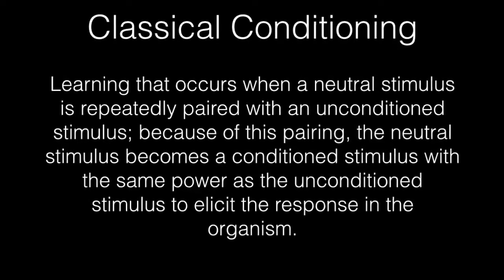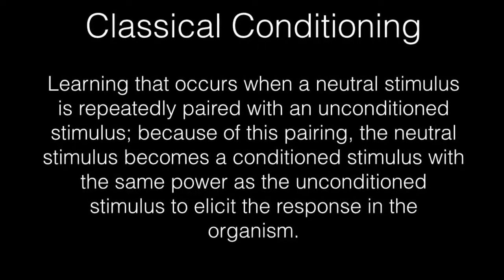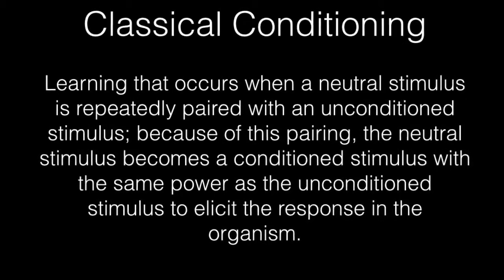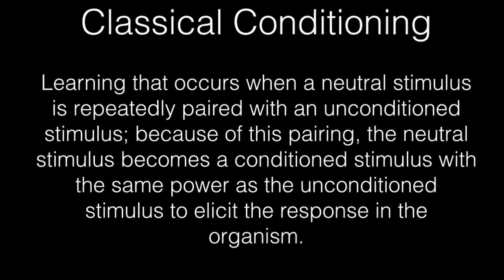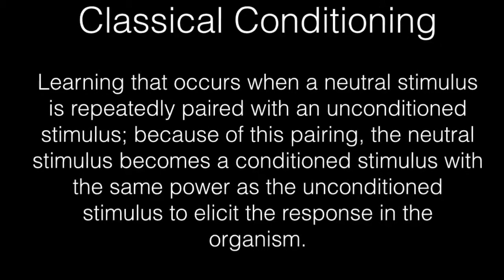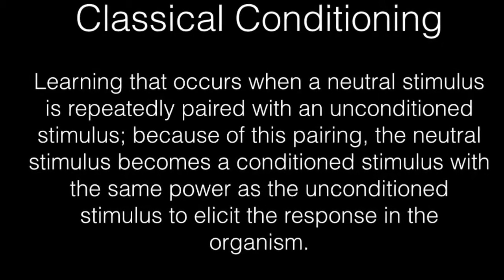Psychology Project Cut 2